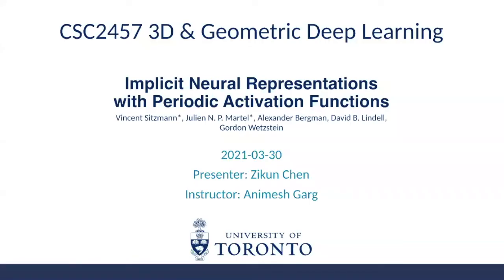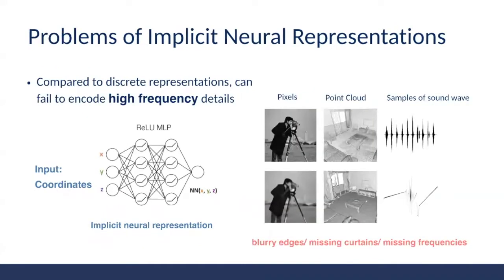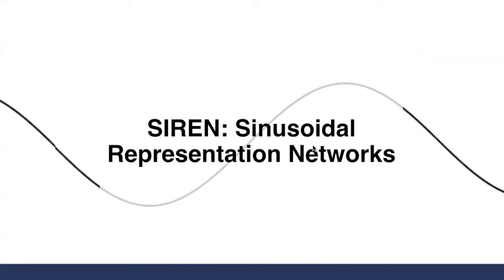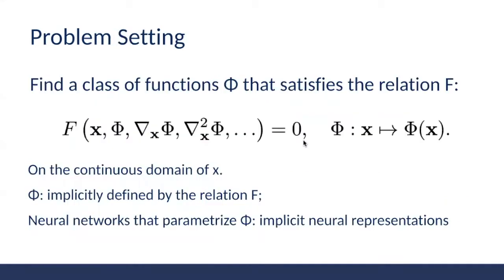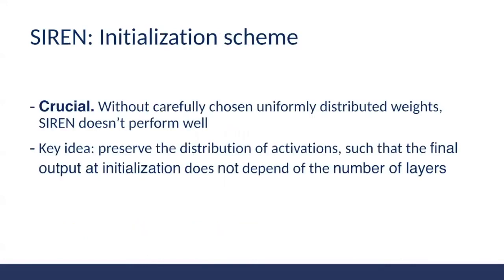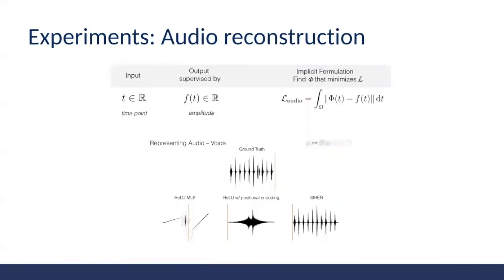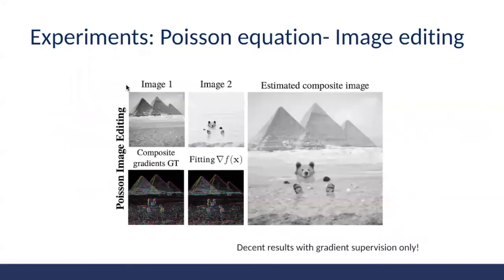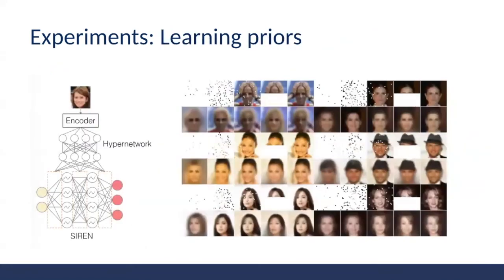CSC2547 SIREN: Implicit Neural Representations with Periodic Activation Functions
Title:
Implicit Neural Representations with Periodic Activation Functions
Authors:
Vincent Sitzmann*, Julien N. P. Martel*, Alexander Bergman,
David B. Lindell, Gordon Wetzstein
Presentor:
Zikun Chen